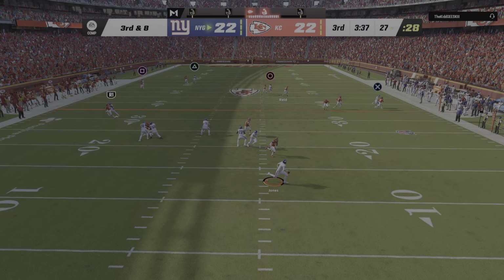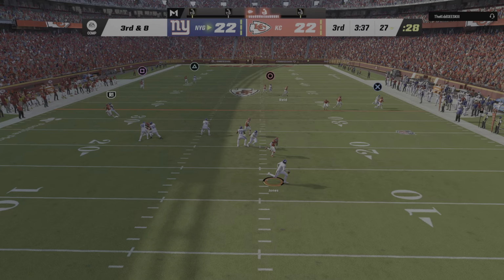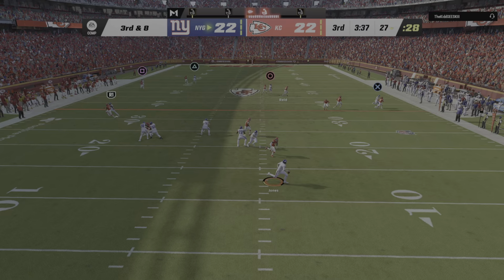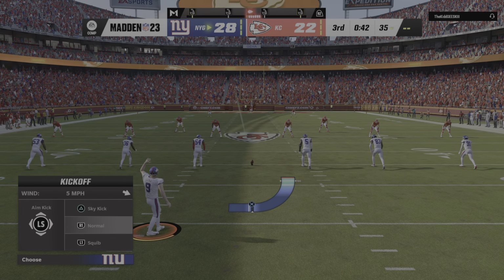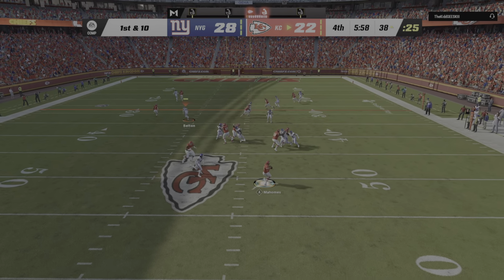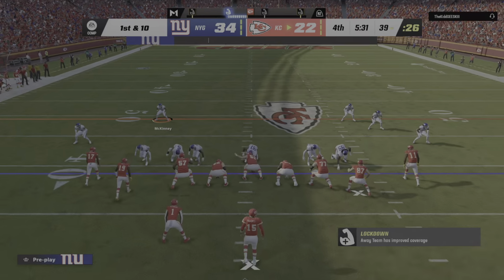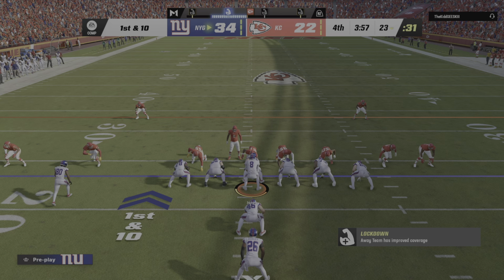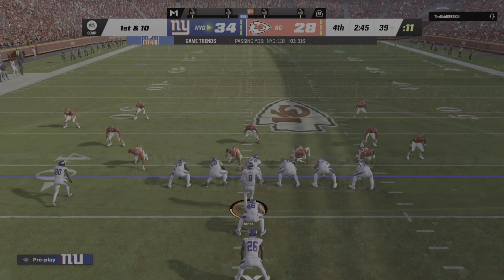Madden NFL 23 he ducked me 4 3 months to get Chiefs and still lose. Wise187 vs thekidddgeeskiii. 😩